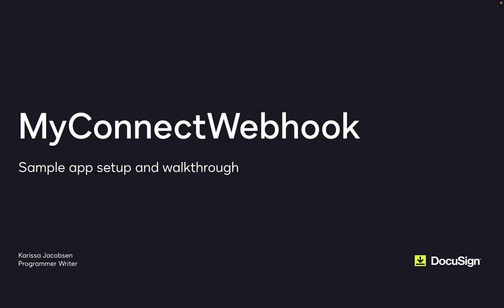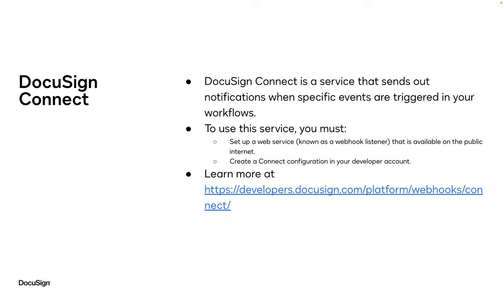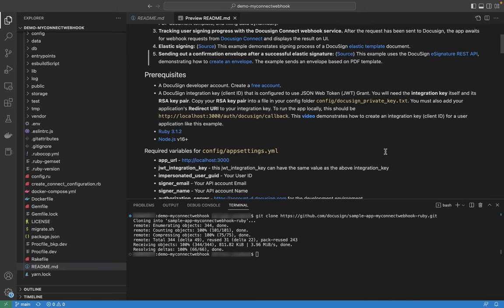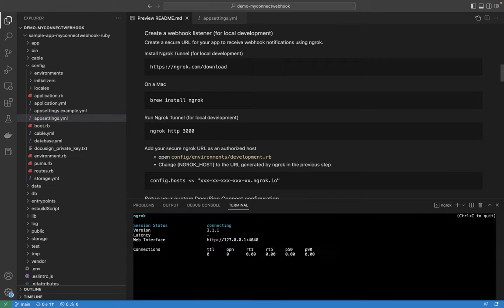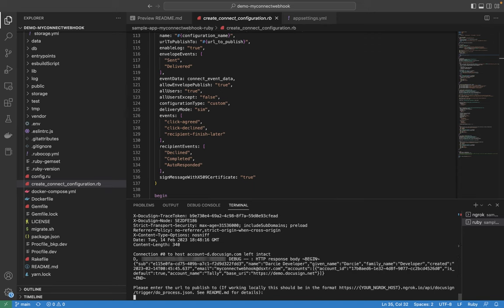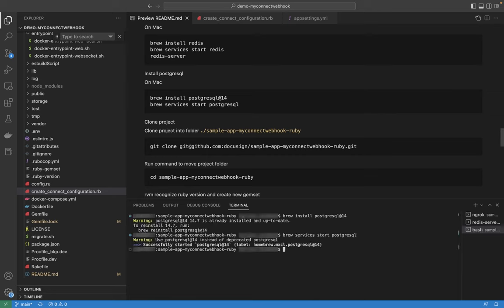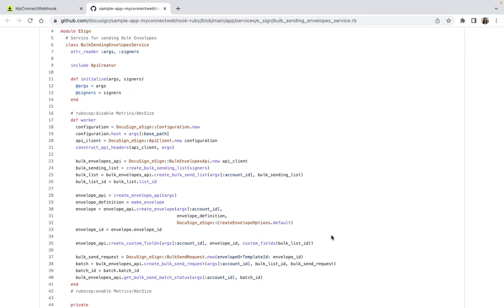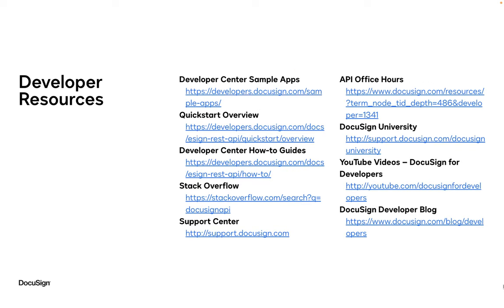MyConnectWebhook sample app setup and walkthrough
In this video, Karissa Jacobsen demonstrates how to set up and use the DocuSign sample app, MyConnectWebhook. This app uses webhook notifications from the DocuSign Connect webhook service to automate workflows in two example scenarios. She shows how to use the source code from GitHub to configure the app locally for use with your developer account and walks through how to create a DocuSign Connect 2.0 configuration for the app to receive webhook notifications.